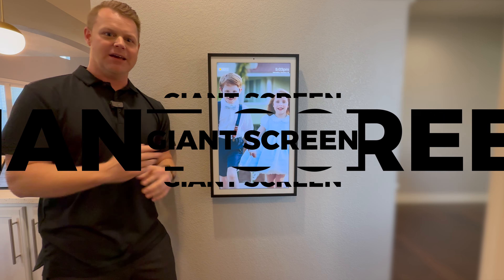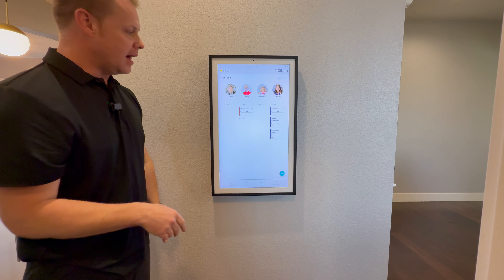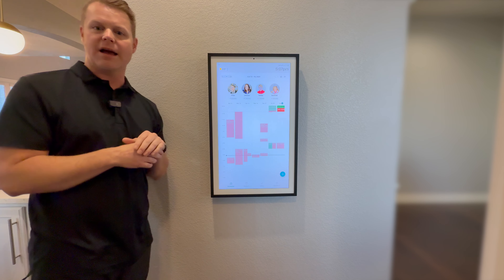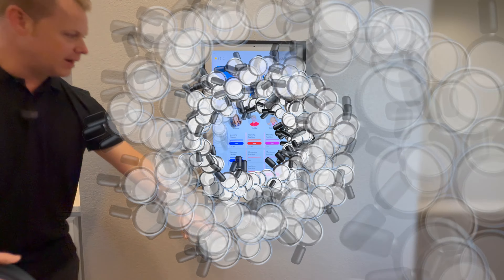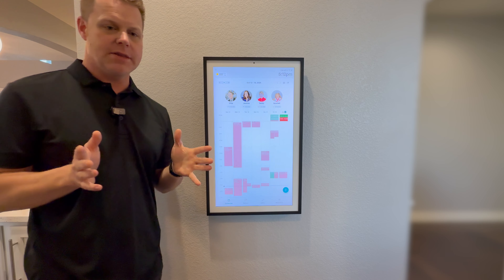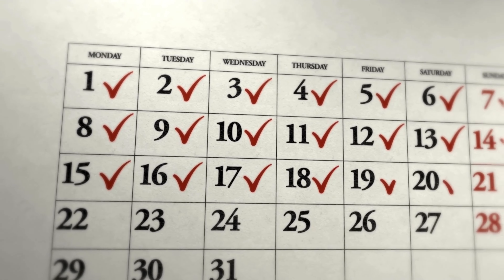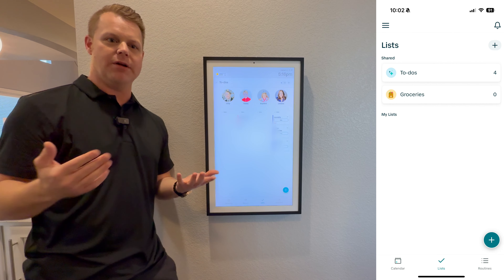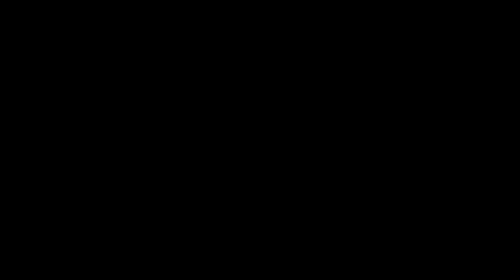Hearth Display Review: FINALLY Tame Your Chaotic Schedule!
Looking to simplify your family’s daily routine? Discover how the Hearth Display can revolutionize your household organization! 📅✨ In this video, we dive deep into Hearth Display Reviews, showcasing its unique features, usability, and how it fits into a busy family’s lifestyle. Whether you’re trying to streamline chores, keep track of events, or just need a helping hand with daily planning, the Hearth Display may be exactly what you’re looking for.

In this Hearth Display Review, we'll cover:
0:00 - Intro Hearth Display
0:56 - What is the Hearth Display?
1:29 - Features
3:10 - Hearth Display Routines
4:07 - What we love
4:52 - Kids Using Hearth
6:09 - What we do NOT love
10:38 - What Services Work
12:06 - Final Verdict

Join us as we test, review, and give our honest take on whether the Hearth Display is a game-changer for family organization or just another tech fad.